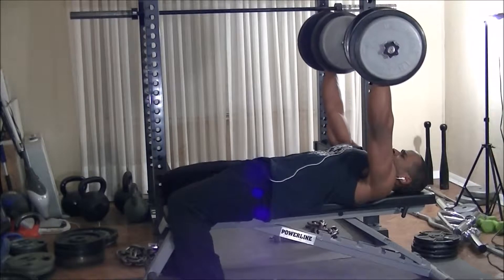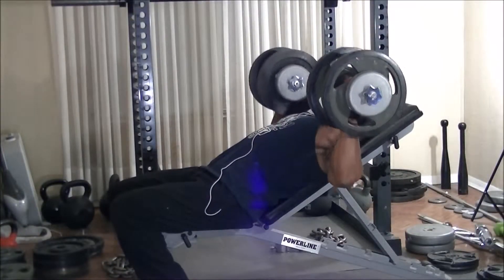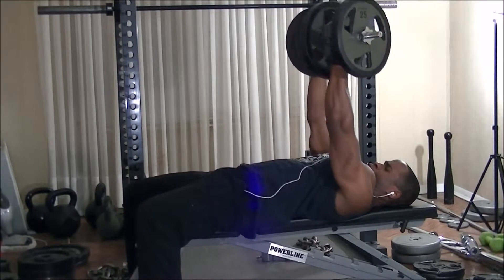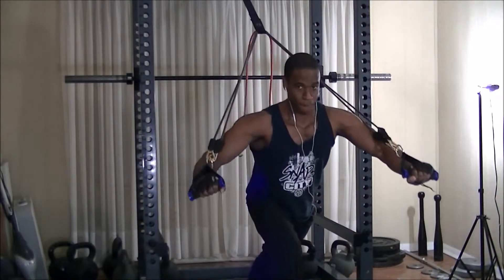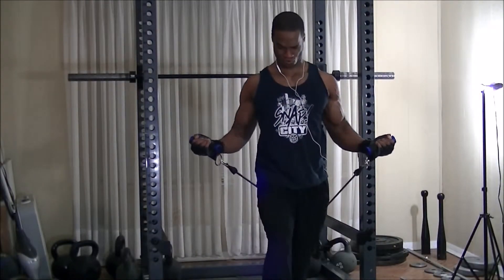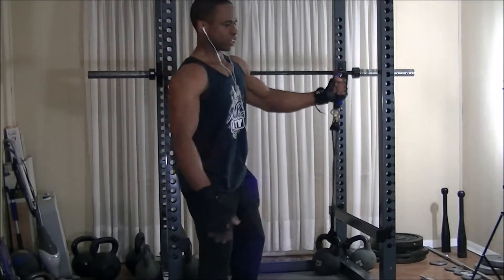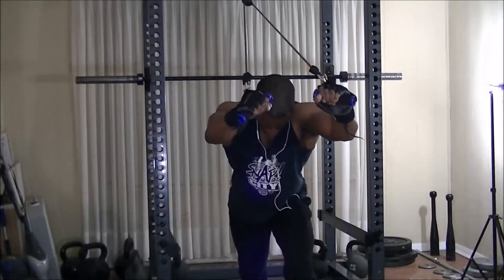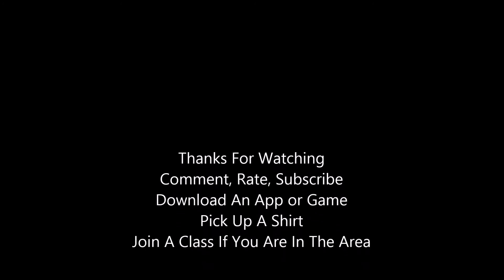4 Minute Massacre Killing Chest With High Reps and Time Under Tension - January 17, 2015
I had stuff to get done today, so I needed to train early this morning.  My barbell pressing movements have been stuck for long time, so now I'm switching to dumbbells and doing a high rep routine that keeps time under tension by doing as many reps possible within a 4 minute range.

Won't be doing this every session, but feel like its a good way to get back to training with dumbbells.  It's also a good way to improve balance and technique.

I will be doing my Monday Abs class starting January 26, 2015 along with my Friday Fitness Boot Camp class starting January 23, 2015 at the University of Detroit Mercy Fitness Center.

Workout Description:

Dumbbell Flat Bench Press – 4 Minutes
Dumbbell Incline Bench Press – 4 Minutes
Dumbbell Flat Chest Flies – 4 Minutes
Resistance Band Push-Ups – 4 Minutes
Resistance Band Decline Chest Press – 4 Minutes
Resistance Band Dual-Point Incline Chest Press
4 Minutes
Resistance Band Reverse Grip Incline Chest Press to Failure
Resistance Band 1-Arm Chest Flies to Side Presses
Resistance Band Tricep Push-Downs – 4 Minutes
Resistance Band Overhead Tricep Extensions to Failure
Resistance Band Ab Crunches
17.5 Minutes of Elliptical (Not Recorded)

Fitness Quiz Bowl 2014 (Runs on Windows, Mac OS X, and Linux with the Java JRE):